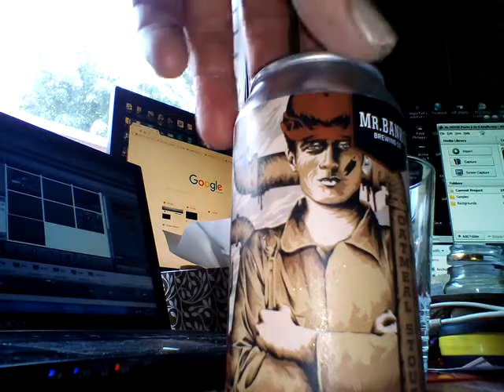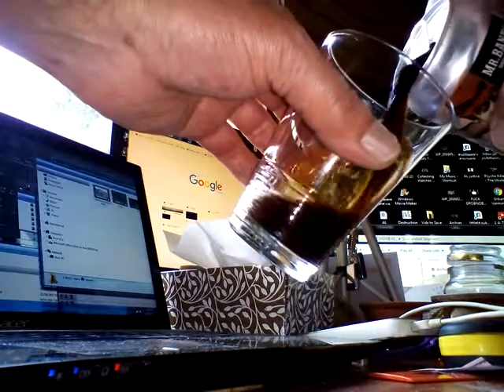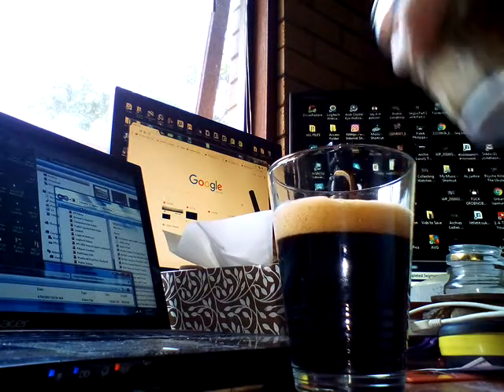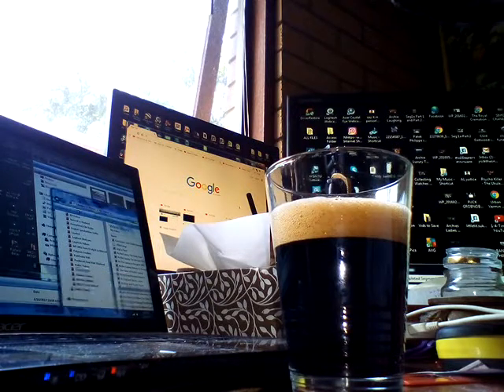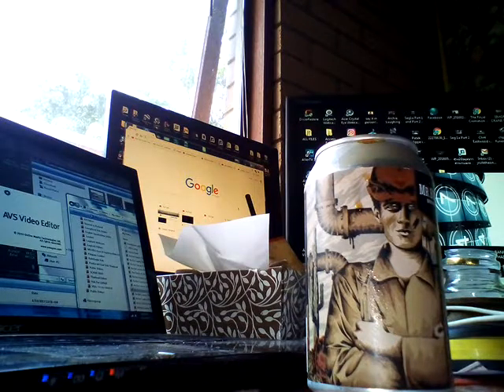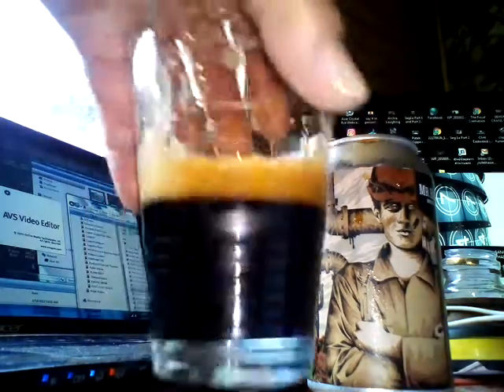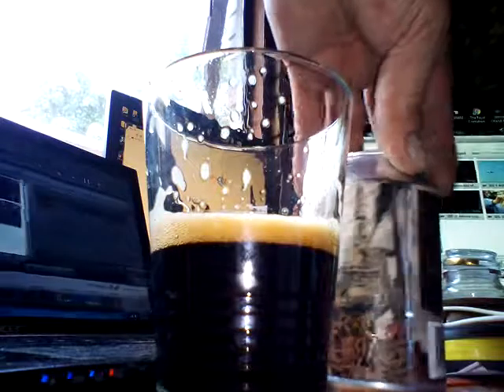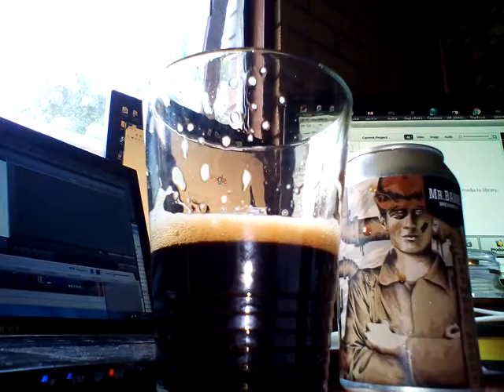Mr.Banks Oatmeal Stout with Johnno